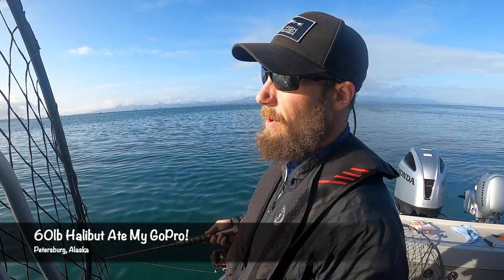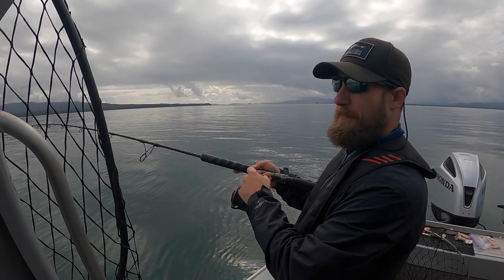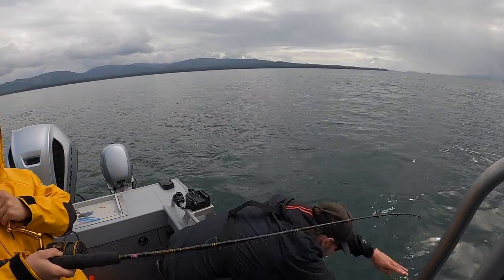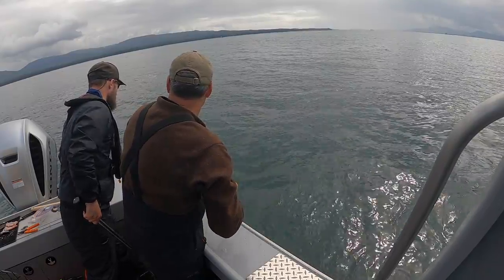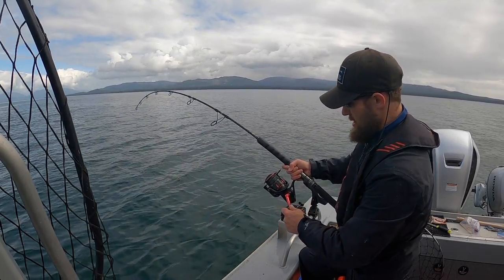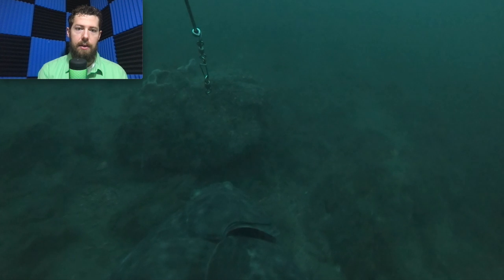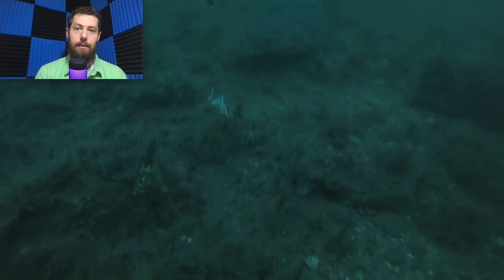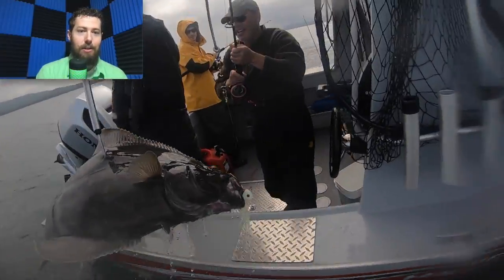60lb Halibut Ate My GoPro! Underwater Halibut Footage! Alaskan Halibut Fishing - Petersburg, Alaska!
Captain Zac and friends fish for halibut near Petersburg, Alaska and get a once-in-a-lifetime surprise when a 60lb halibut completely devours a GoPro!!!  AUGUST 2021